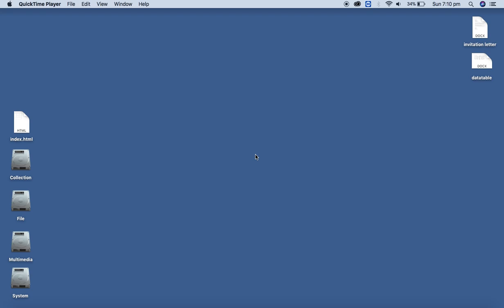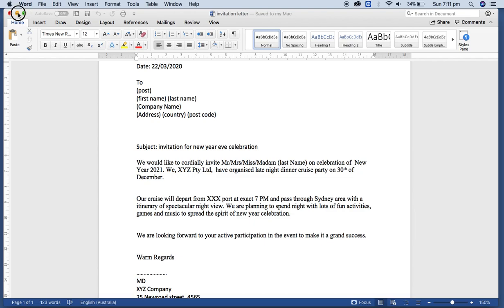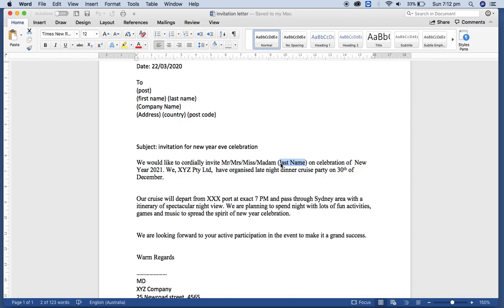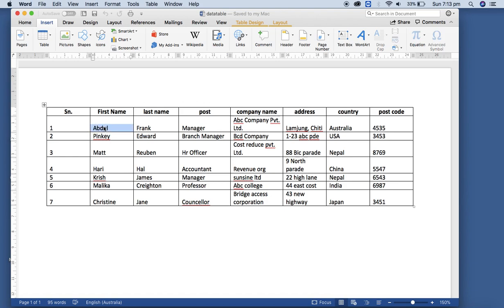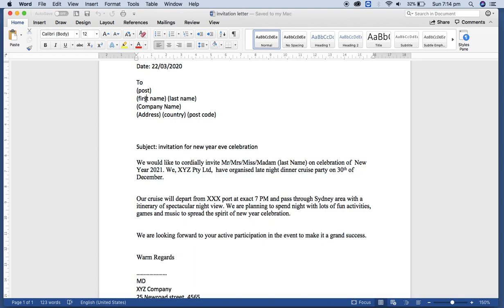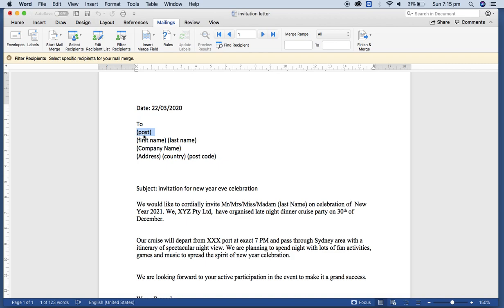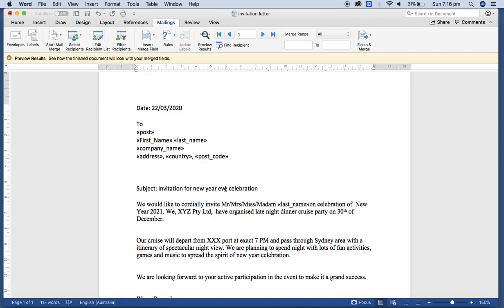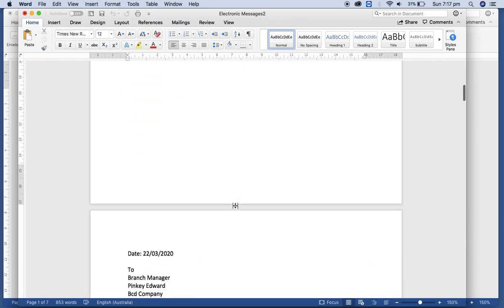Mail merge Microsoft Word | a letter for multiple recipients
This is the illustration about the mail merge features in Microsoft Word. It guides you to create a letter for multiple recipients at a time without any hassle.